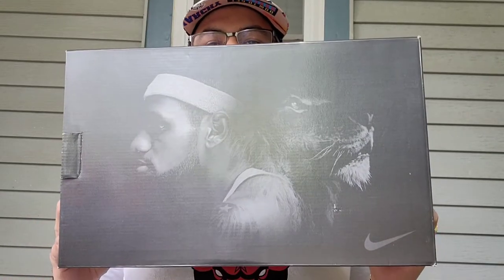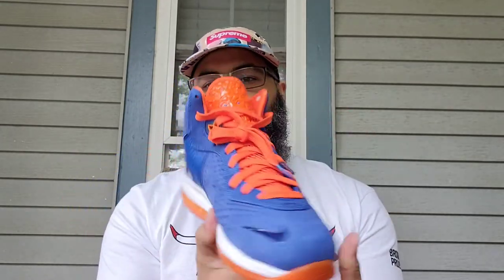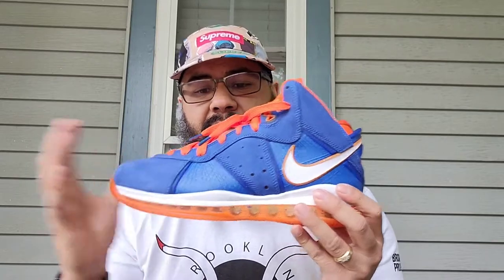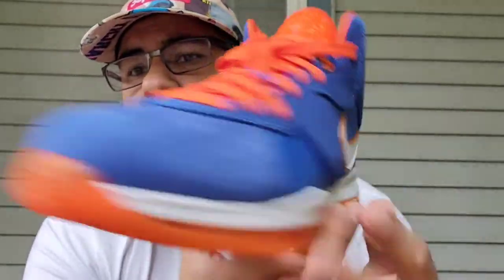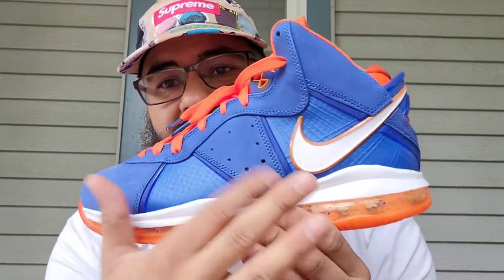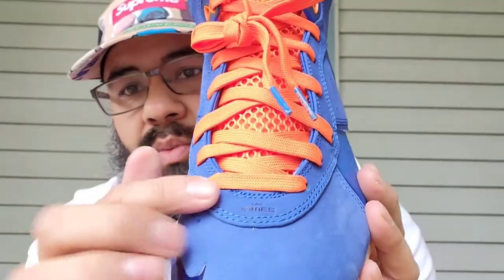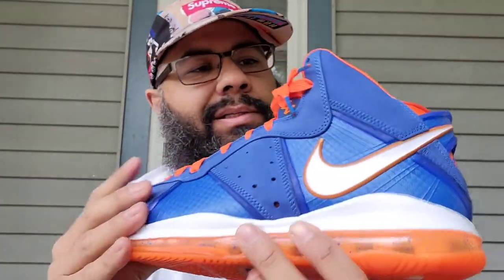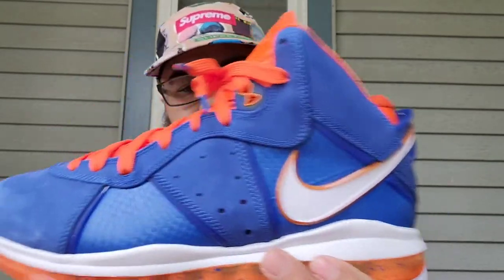NIKE LEBRON 8 V1 HARDWOOD CLASSIC